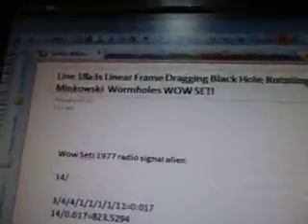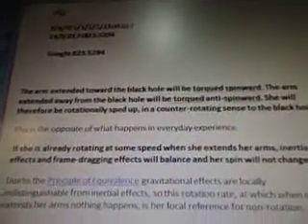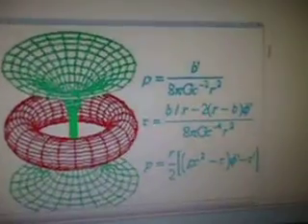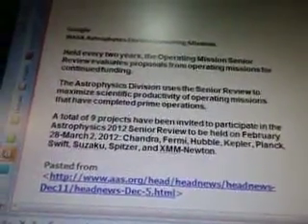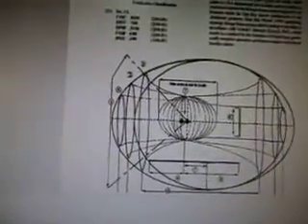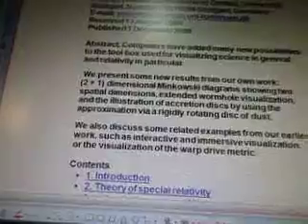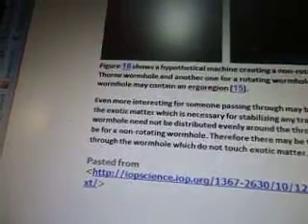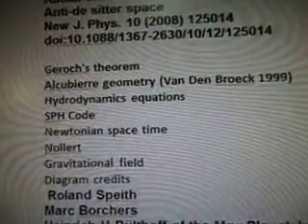Line 18a3s Linear Frame Dragging Black Hole Rotating UFO LARES Minkowski Wormholes WOW SETI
14/

3/4/4/1/1/1/1/11=0.017
14/0.017=823.5294

Feb 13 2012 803 pm est

This caught my eye because it's talking about rotation and propulsion for a space craft

Then it goes into results from previous testing from the gravity Probe B which was mentioned in another line of data.

Looking for accuracy a new test is scheduled for 2012.

In the last line of data we were looking at creating "anti-gravity" so that the ship can proceed quickly at a high rate of speed without having to deal with "frame dragging?"

The LARES Satellite from the Italian Space Agency is conducting tests to measure the Lense-Thirring effect. I'm going to look it up to see what it means...

Feb 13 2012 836 pm est
My thoughts:

Looking at the diagram above

Reminds me of my sketch of the UFO Engine we desire to build

Rotating body on the outside and a core circle in the middle that floats on the inside.

Could it be that this is the technology required to make such a thing?

Nonlinear gravitodynamics: the lense-thirring effect, a documentary Remo Ruffini, Costantino Sigismondi

How computers can help us in creating an intuitive access to relativity
Hanns Ruder1, Daniel Weiskopf2, Hans-Peter Nollert1 and Thomas Müller2

Minkowski diagrams showing two spatial dimensions, extended wormhole visualization, and the illustration of accretion discs

tags in video

Doppler effect
Velocity
Speed of light
Morris--Thorne wormhole
geodesics
Schwarzschild

Kerr type singularity
Radial orbits
Anti-de sitter space
New J. Phys. 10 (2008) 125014
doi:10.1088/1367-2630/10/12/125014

Geroch's theorem
Alcubierre geometry (Van Den Broeck 1999)
Hydrodynamics equations
SPH Code
Newtonian space time
Nollert
Gravitational field
Diagram credits
 Roland Speith
Marc Borchers
Heinrich H Bülthoff of the Max Planck Institute for Biological Cybernetics, Tübingen
Oliver Fechtig
 sinusoidal oscillations Kerr Black Hole Worm hole space time Light rays
Milky Way galaxy  astrometric monitoring of stars
no-hair theorems of general relativity the spin of the black hole
 black hole spin axis  rate of orbital precession of two stars on different orbits